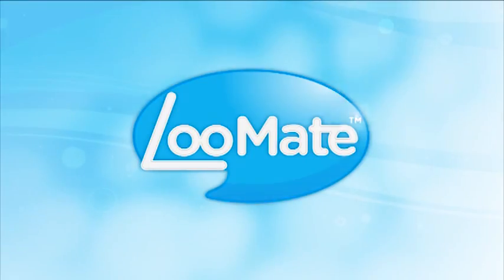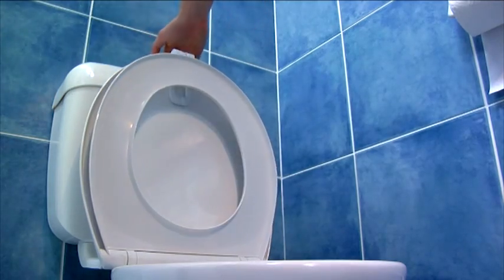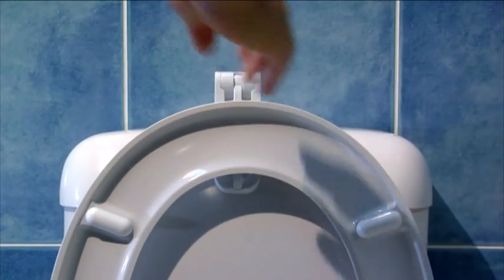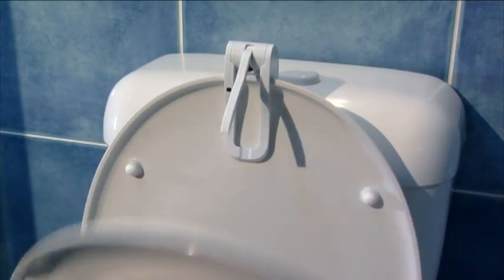Automatic Portable Toilet Seat Closer - Someone's In Trouble....!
Does your mate leave the toilet seat up? Don't worry LooMate is the answer!

Automatic Portable Toilet Seat Closer... Ever since toilet seats were invented, men have been getting into trouble for not placing the toilet seat back down. With a LooMate Automatic Portable Toilet Seat Closer attached to your toilet lid, no effort is required on your behalf to ensure that the toilet seat will be placed back down after use. All you have to do is pass your hand over the top of the LooMate Automatic Portable Toilet Seat Closer product when you flush the toilet, and if you forget to flush, the LooMate Automatic Portable Toilet Seat Closer will automatically put the seat back down after an approximate 2 minute period of time, after the seat has been lifted.